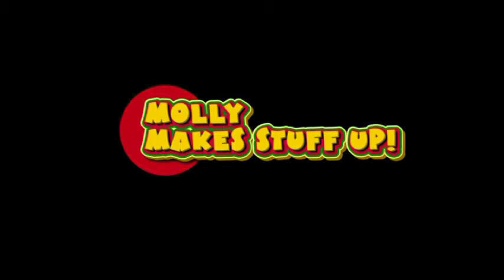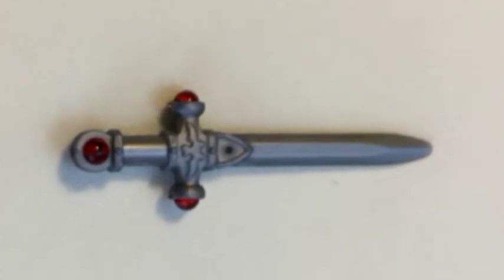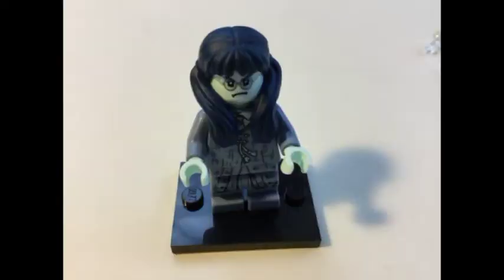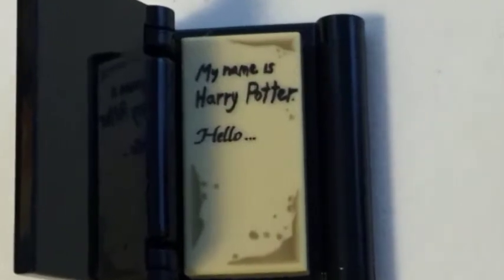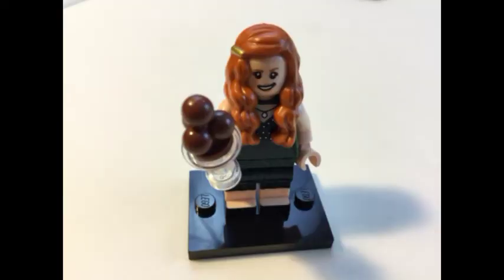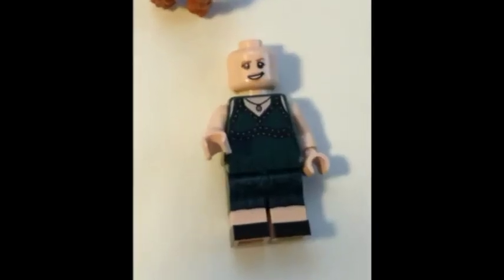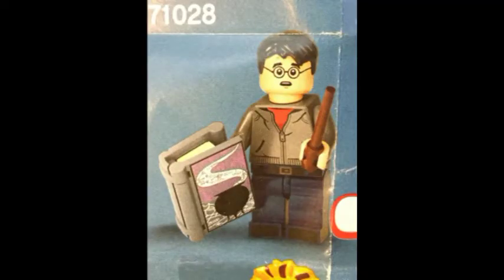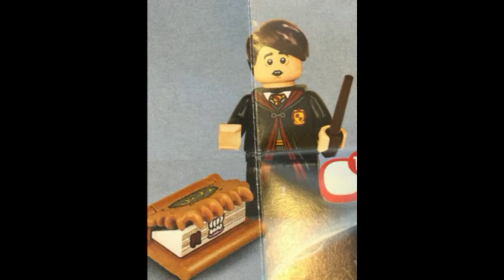Molly Checks Out LEGO Harry Potter Mystery Packs!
Check out the *amazing* Instagram of our Mario Mystery Pack drawing winner!